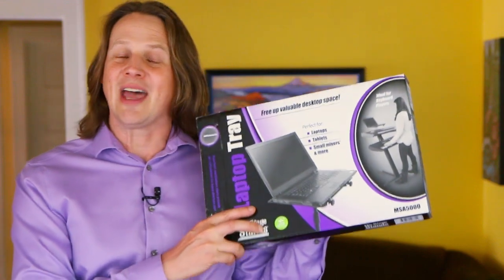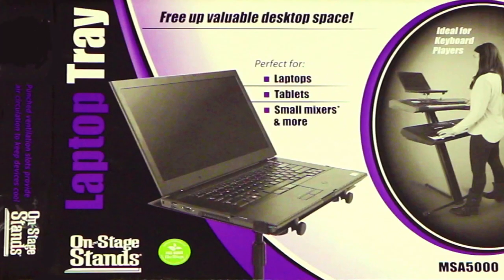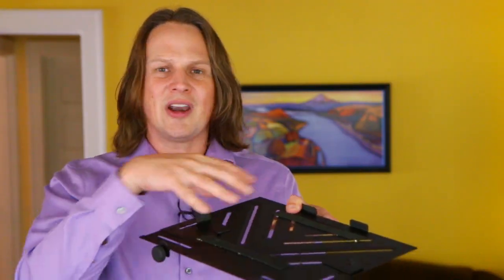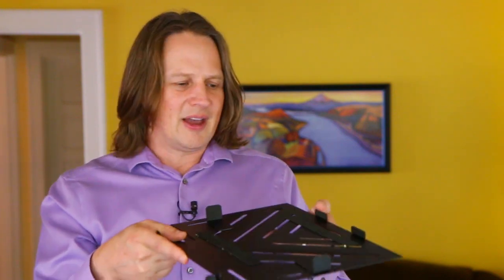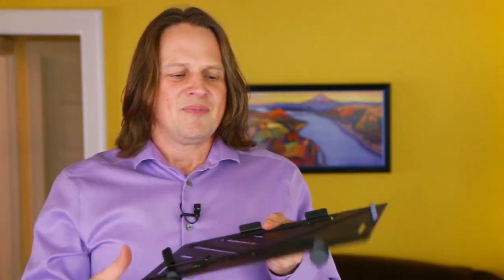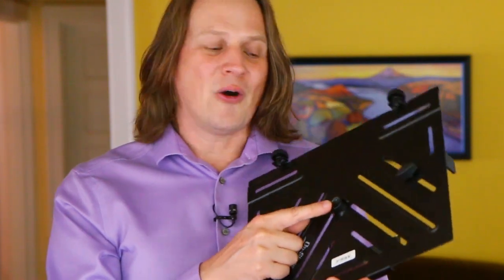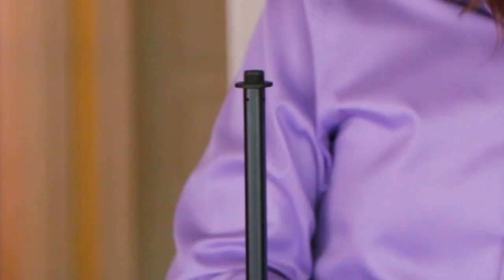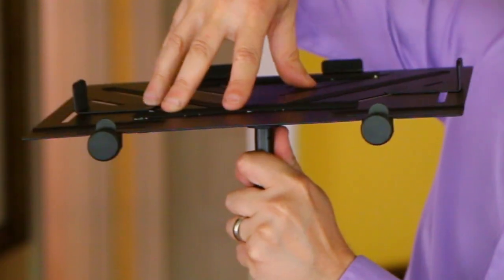Raise Your Laptop Camera using a Laptop Stand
Raise your laptop camera to your eye-level with this tool (AD) If you are an author, speaker or coach and you want to spread your message to the world via YouTube, you should learn how to look good on video.

Filming from a low or an overly high angle does not make you look good. Filming with your laptop camera at eye-level would be the perfect height for you.

The Laptop Tray from On-Stage Stands is a tool that’s mostly used by musicians, but you can use it too! You can attach it to a microphone stand or a tripod + adapter, put your laptop on top of it, and adjust it so that the laptop camera is at eye level.

(AD)
And the microphone stand (AD)
And the light stand (AD)
And the adapter for a tripod/light stand (AD)

What other "laptop stand" hacks have you used in the past? Comment them down below!